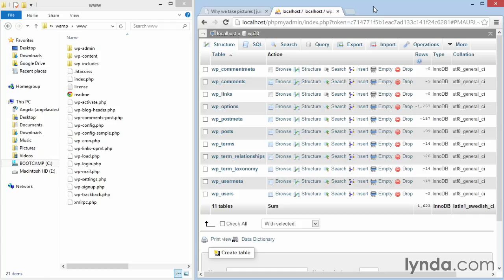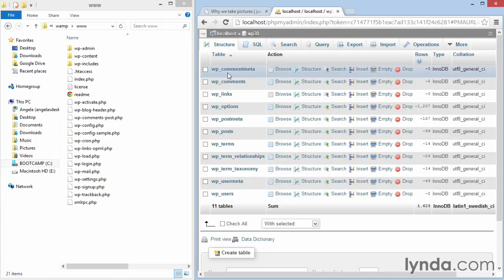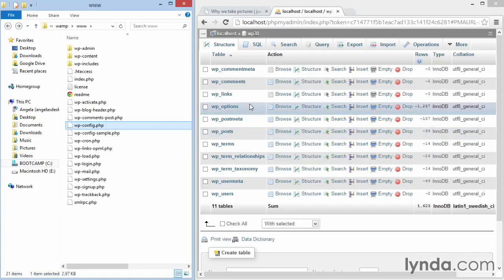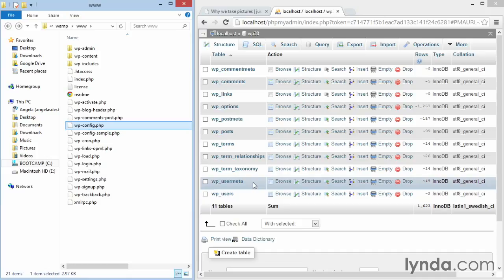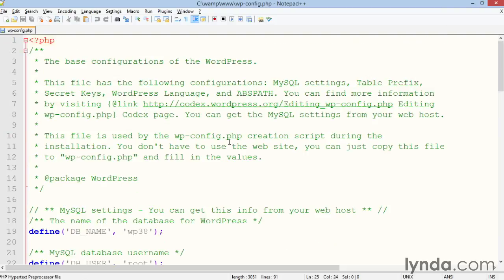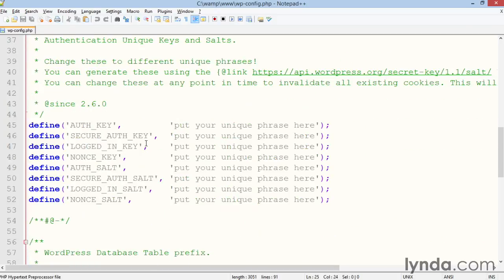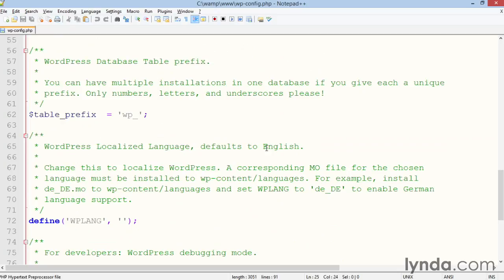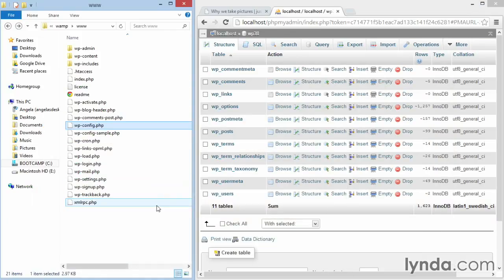154417 10 01 XR15 understanding